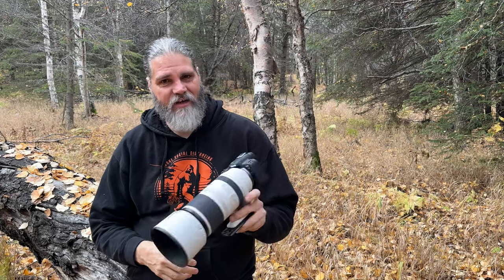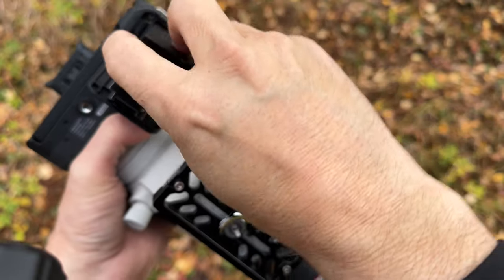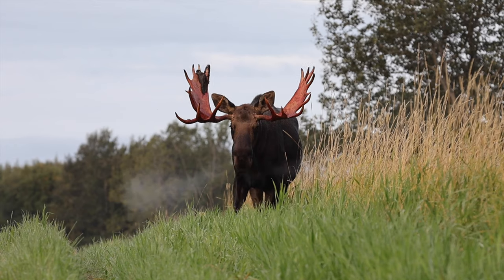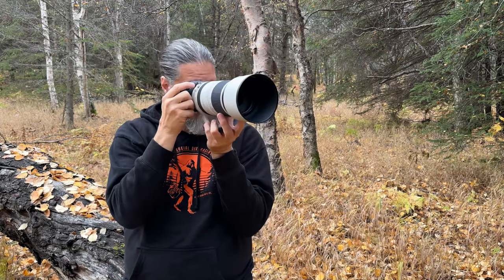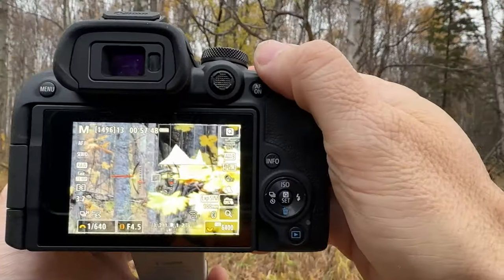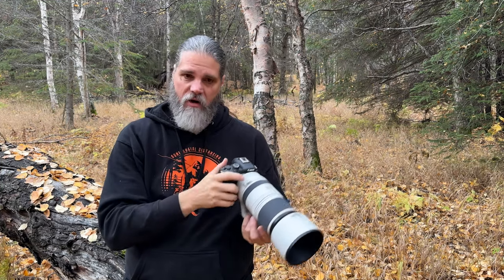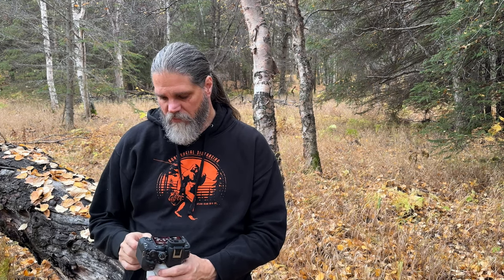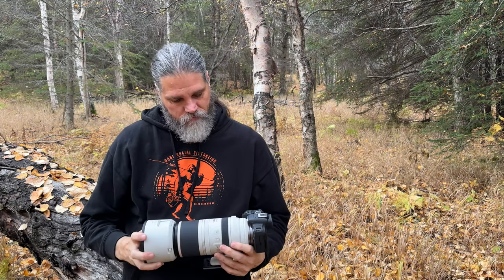Review of the Canon R10 for Bird and Wildlife Photography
I took 10,000 images testing the Canon R10 camera, check out what is possible from this affordable camera.
In this review we discuss the pros and cons of the camera to help see if this camera is for you.

 Use the chapters to move around to the subjects you are interested in.

Video Chapters

00:00 - Intro
02:25 - Build and Feel
03:36 - IBIS?
04:25 - Variable Flip Screen
05:15 - Hotshoe
05:55 - Battery and SD Card Slot
06:25 - Lens Compatibility
07:49 - Image Quality and Sensor
10:20 - Video
11:57 - Autofocus
16:50 - Electric View Finder
18:32 - LCD
19:11 - Low Light
20:49 - Hit Rate
22:08 - Cons
23:38 - No Shutter close at power off
24:24 - Battery Life
28:19 - The Verdict

Vello BG-C18 Battery Grip
Canon EOS R8
TERRAMASTER D5 Thunderbolt 3
Ironwolf 8 TB HDD
SmallRig AP-10 Carbon Fiber Tripod
Benro GH5C Gimbal.
Accsoon SeeMo
easyCover Camera Case for Canon R5 / R6
Canon EOS R10
Canon EOS R5
Canon EOS R7
Canon RF 14-35mm f/4 L IS USM Lens
Canon RF 100-500mm f/4.5-7.1 L IS USM Lens
Canon RF 16mm f/2.8 STM Lens
Canon EF 70-200mm f/2.8L IS III USM Lens
Canon RF 100-400mm f/5.6-8 IS USM Lens

☊  MUSIC
“Talisker” by Daniel Robinson  licensed via Music Vine: S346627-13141

Best Wishes
Scott